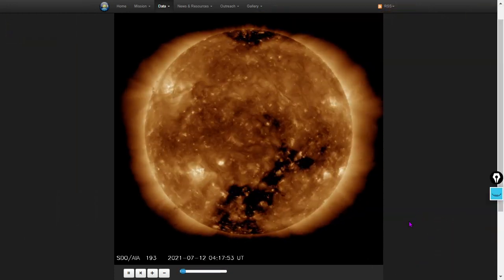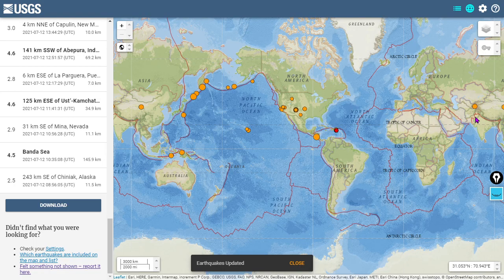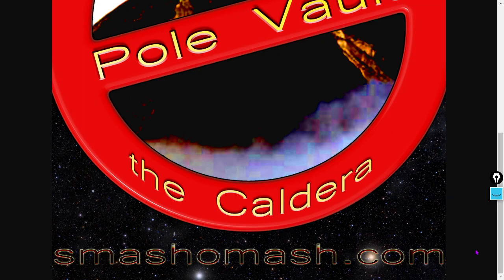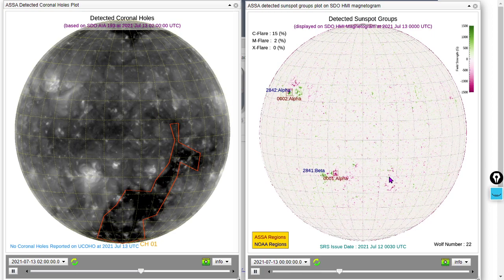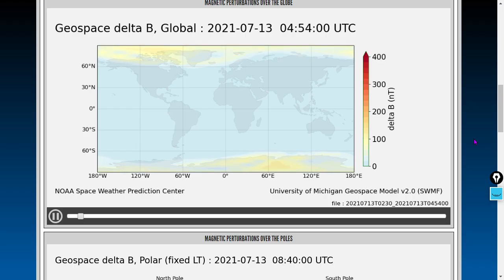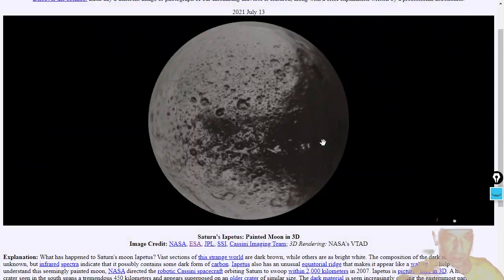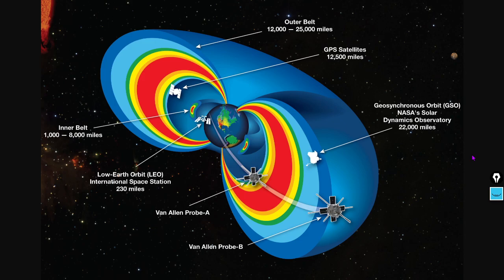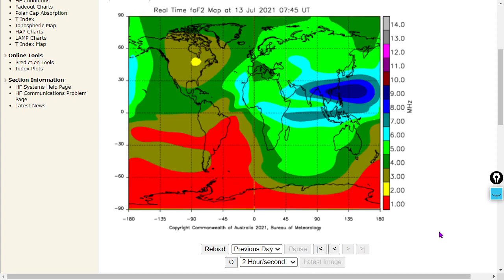Daily Space Weather: New Sunspots are Forming. Ionosphere Not Boring.